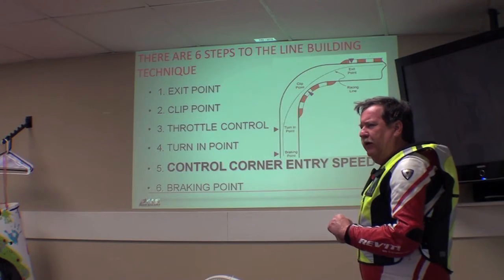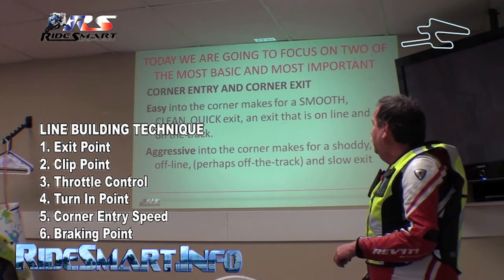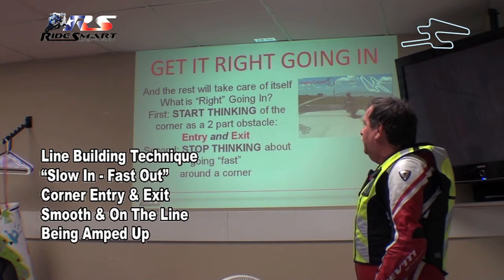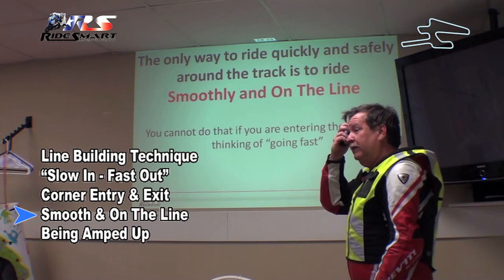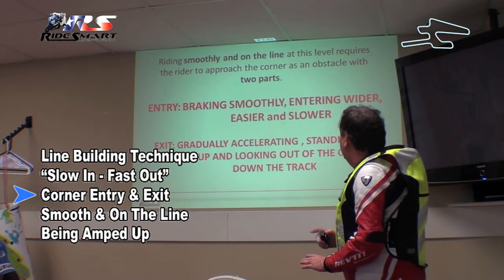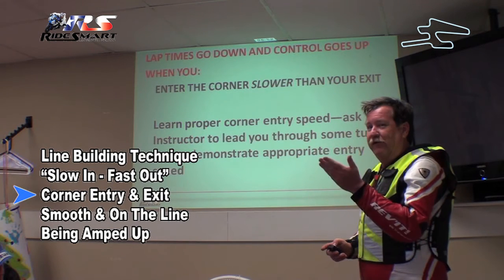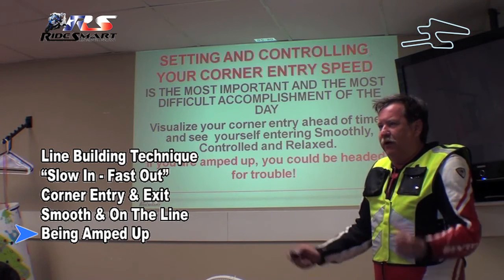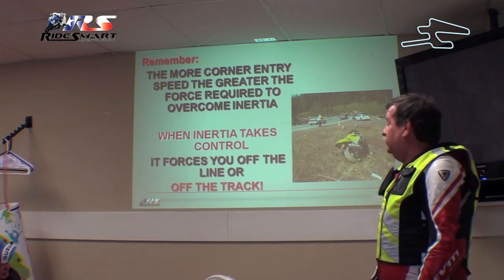Cornering Basics: Randy Joy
In this video, Randy Joy explains how the Line Building Technique, being smooth and on the Line, "slow in ...fast out" are important concepts and skills in building confidence, skill and success in becoming better at cornering.